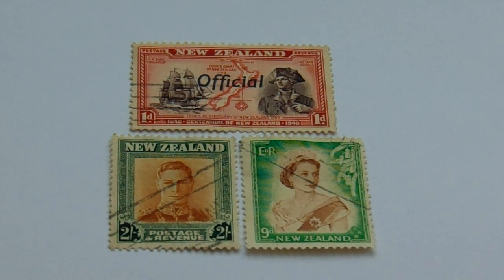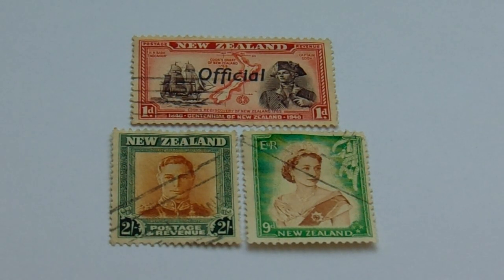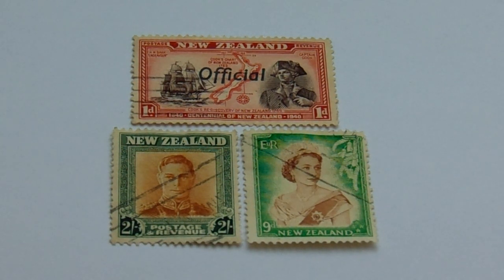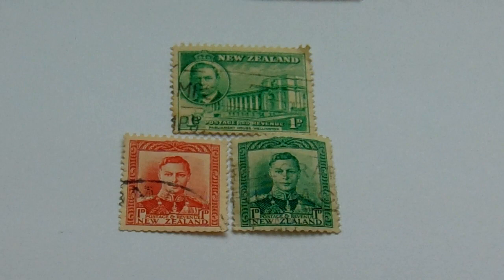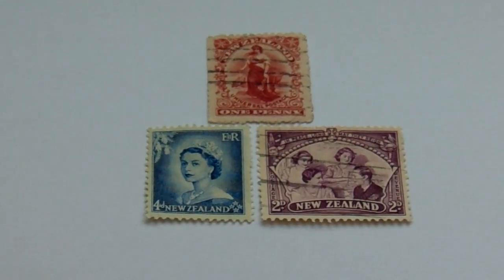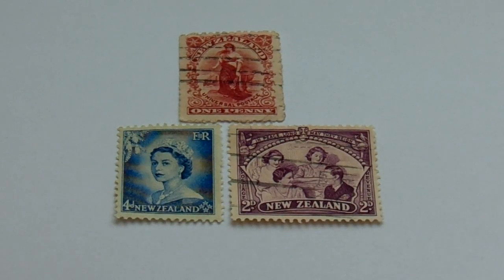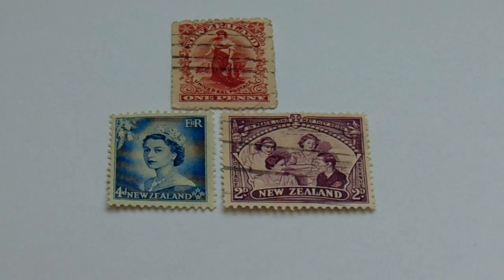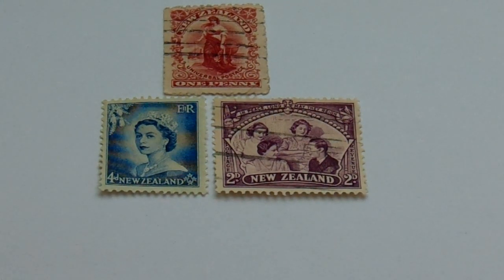Groups Of Old New Zealand Stamps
Check out the official overprints on a few of these New Zealand old stamps.